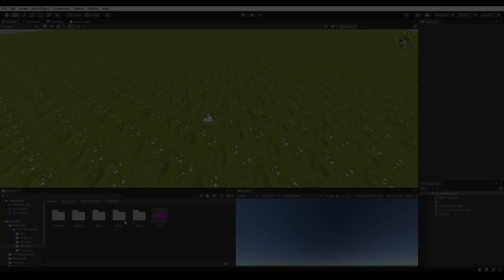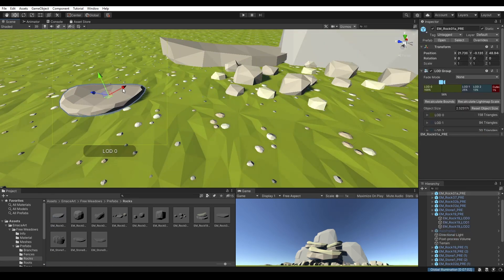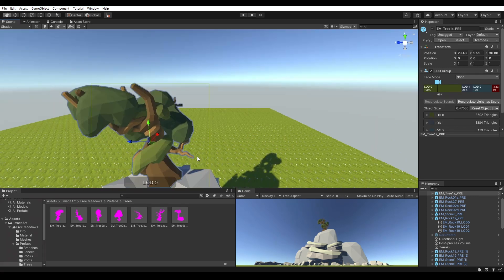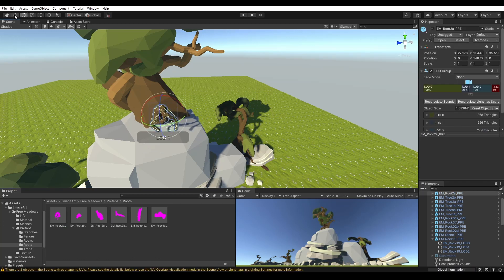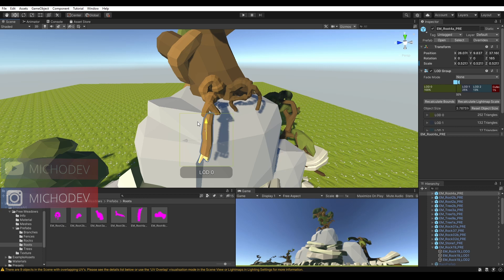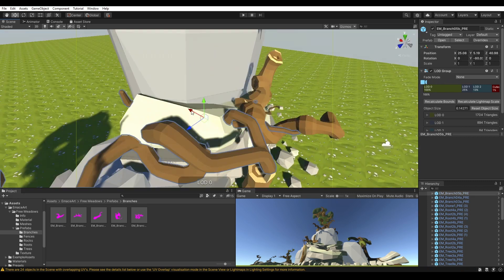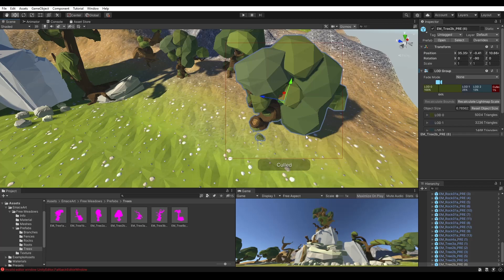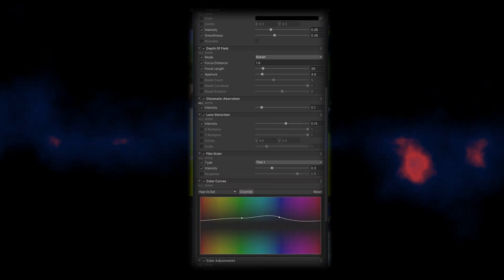SIMPLE LOW POLY - Environment Art in Unity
Now did I create a new design in Unity